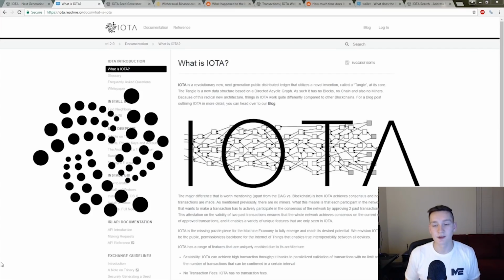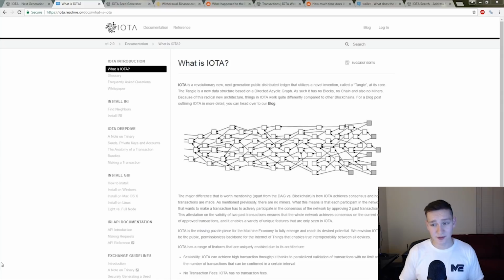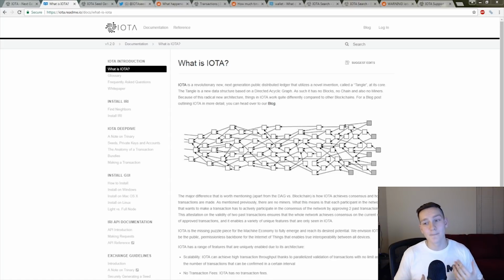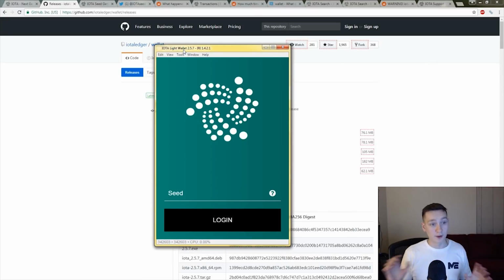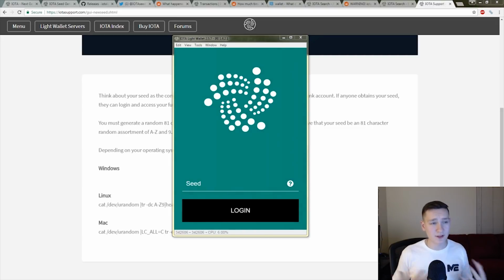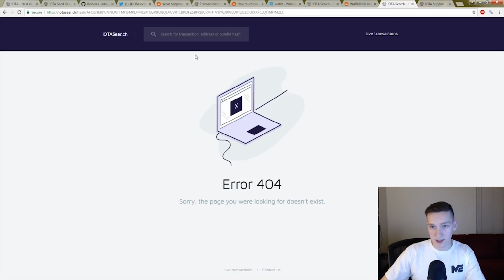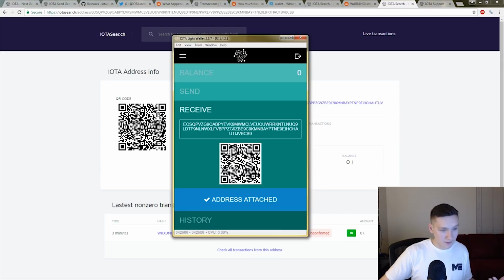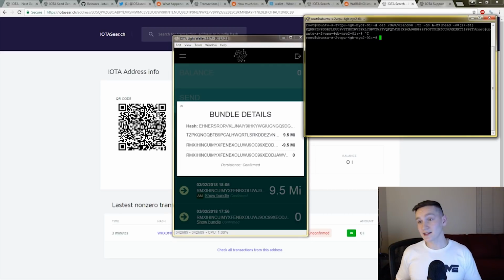What is IOTA? And how I got mine hacked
Brief overview on what IOTA is exactly and what not to do when setting up your wallet.